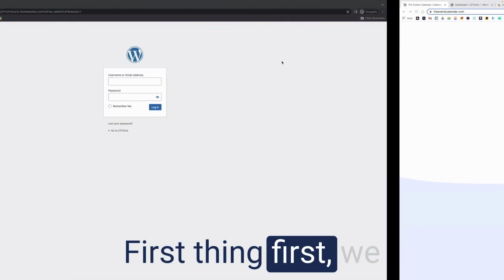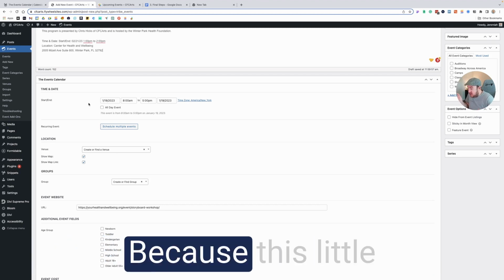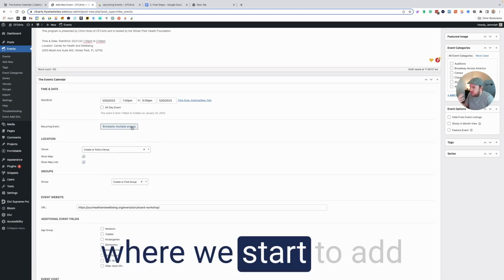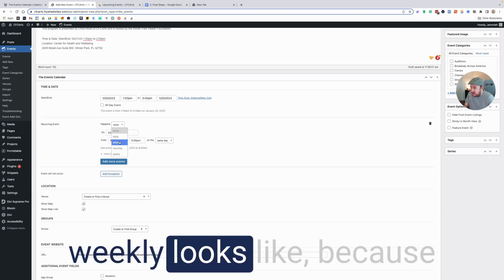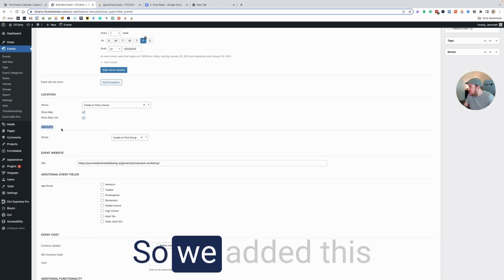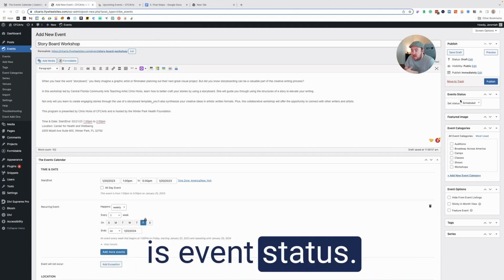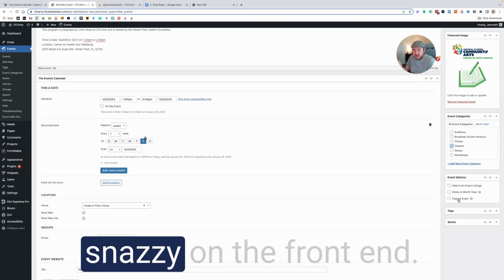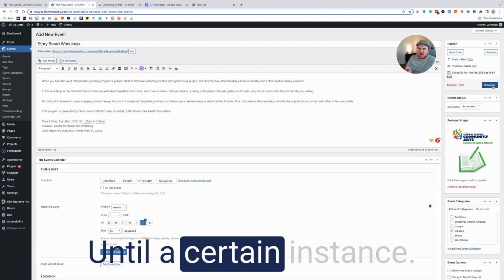The Events Calendar and How To Add Events.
In this video, Jeremiah will show you how to add an event on your website using the events calendar WordPress plugin.